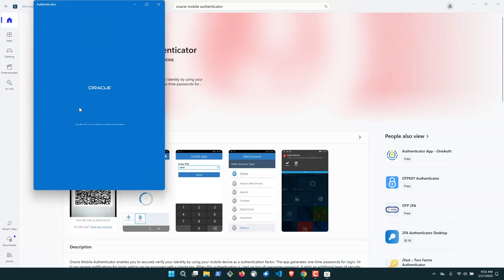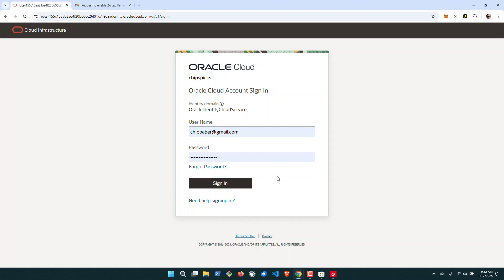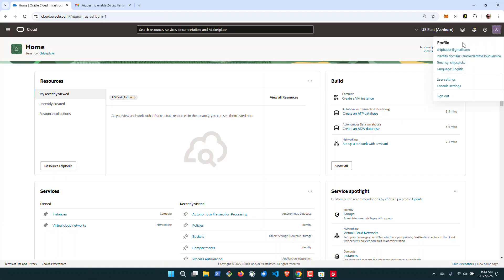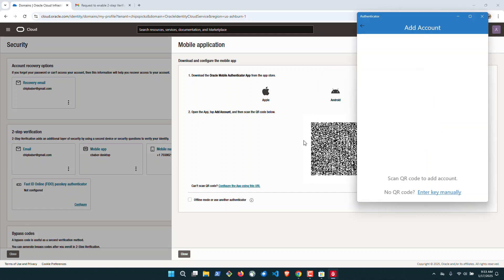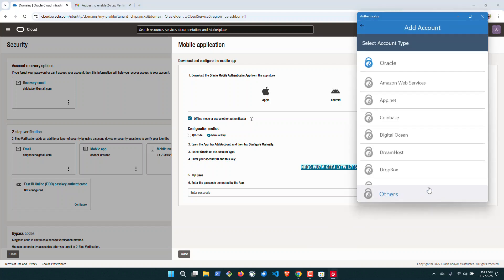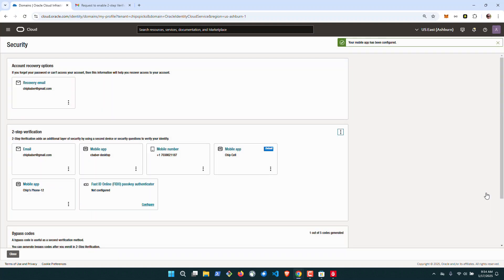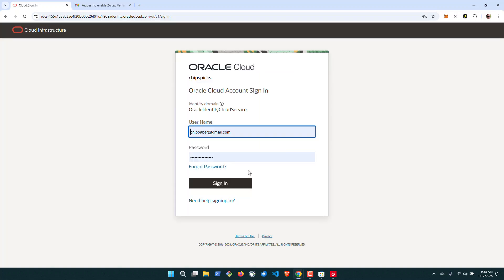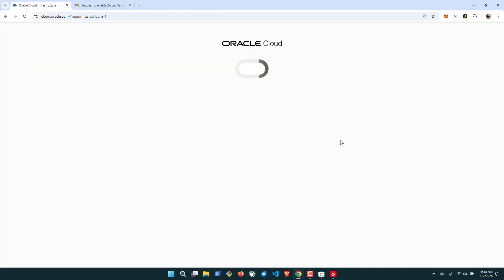Easily Add a Second Oracle Mobile Authenticator to Your Laptop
This video shows how to easily add a second Oracle Mobile Authenticator (OMA) device for your Oracle Cloud Infrastructure (OCI) account. During the video we will add a OMA device directly to a development laptop to both provide needed redundancy but also to speed up development time.
**Update** - If your are leveraging the new OCI User Interface please watch this video:

During the video we will show how to install the  Oracle Mobile Authenticator on Windows 11, login to OCI and navigate to your security profile, create a new OMA profile and register the new profile with your the OMA application you installed at the beginning of the video.